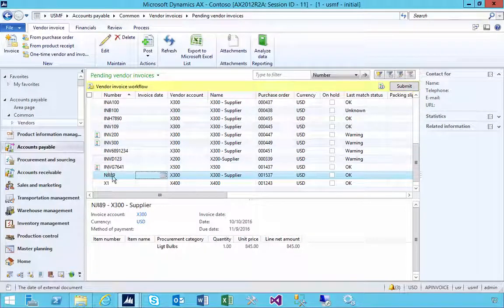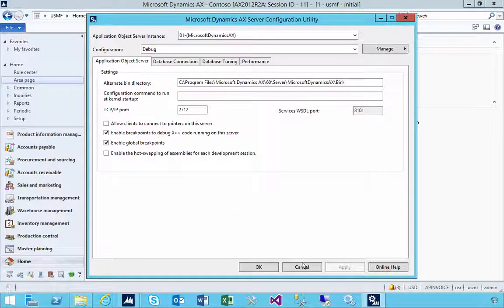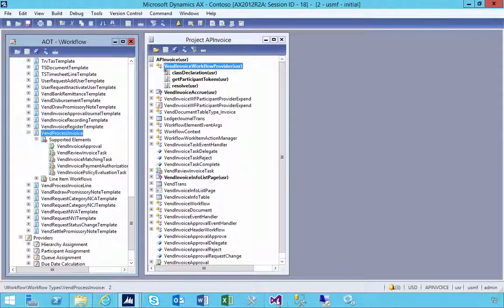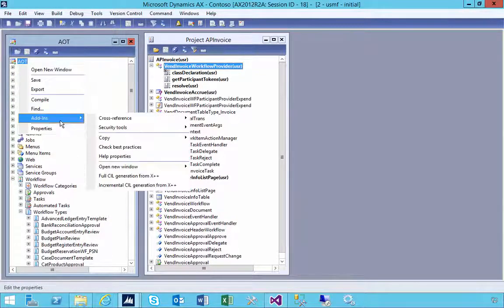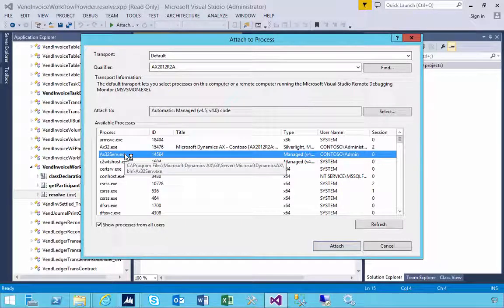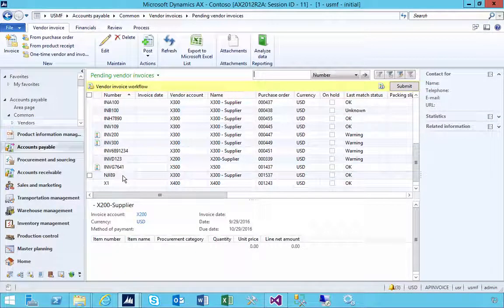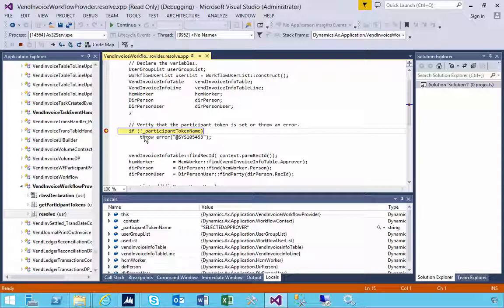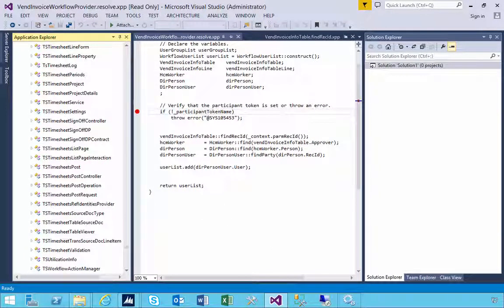Debugging Workflow In AX 2012 | D365 | Microsoft ERP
Most of my day is usually spent implementing functional flows but sometimes you need to work out what is happening behind the scenes. One example is workflow sometimes you get an stop error on the workflow and the message might not be too clear why it stopped. If you can take a backup of the database to a test environment you can debug there. You will need visual studio as the workflow code runs as IL under the AOS and you will also need to understand X++. Once you have these you can attach to the AOS and debug to see what might be going wrong.